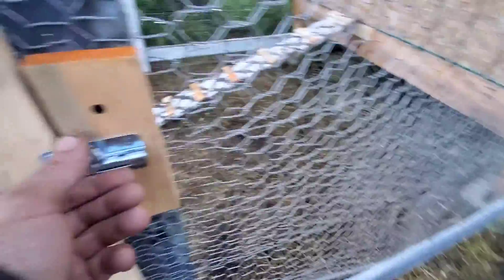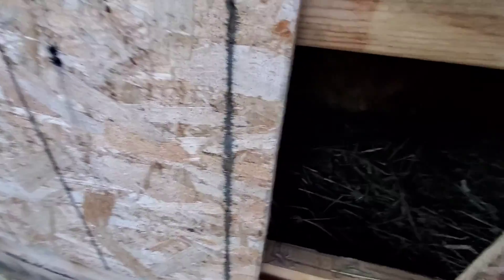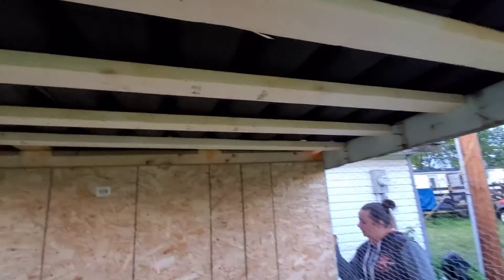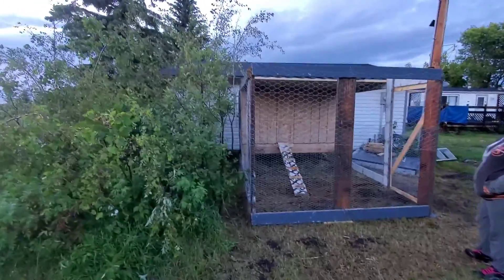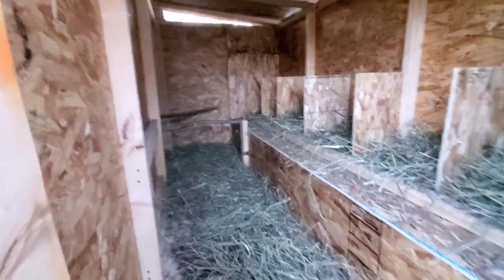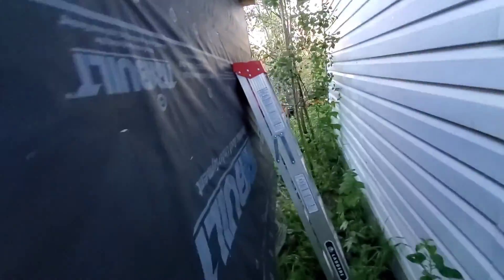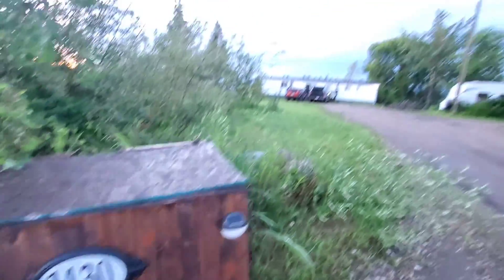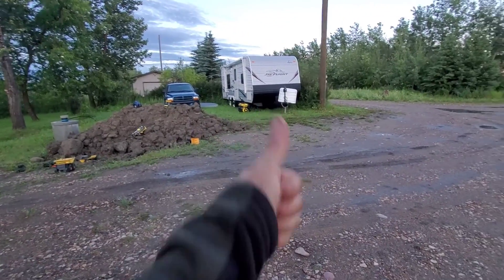Chicken coop ready!